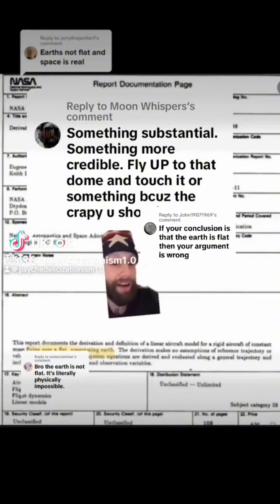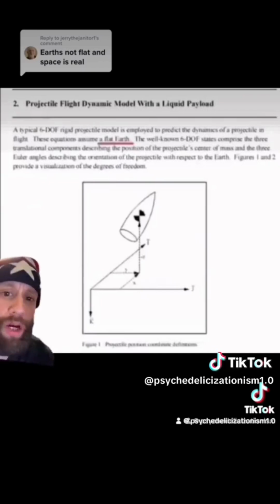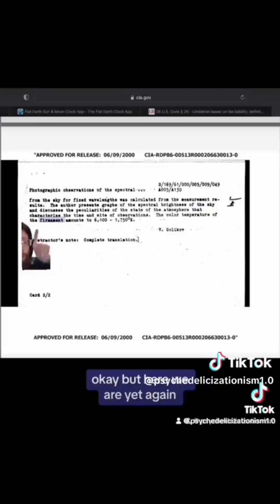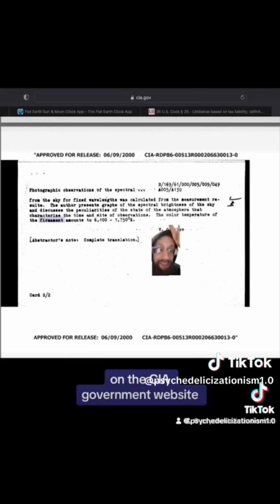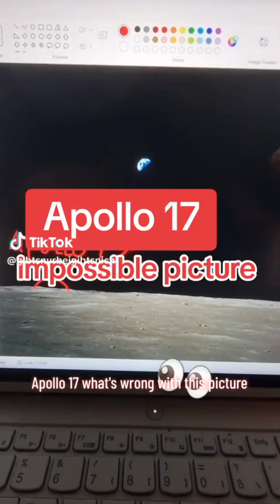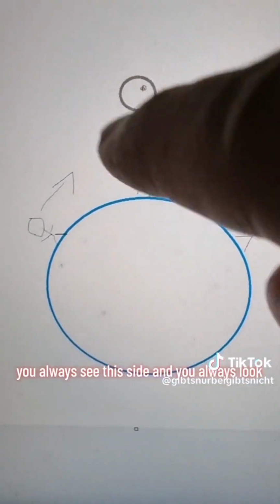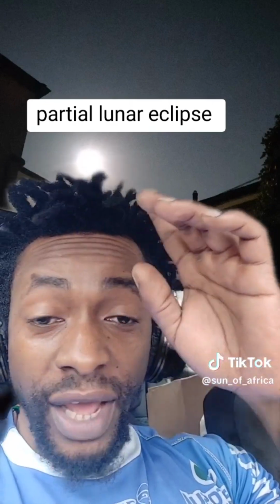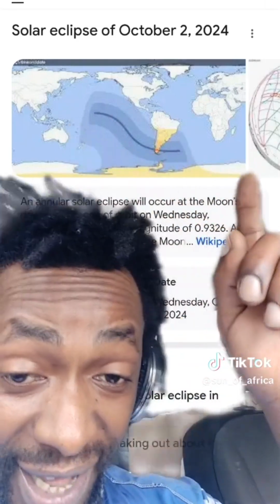An Aircraft's Rate of Descent Proves FLAT EARTH